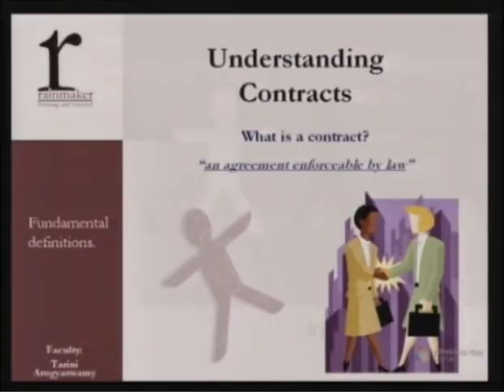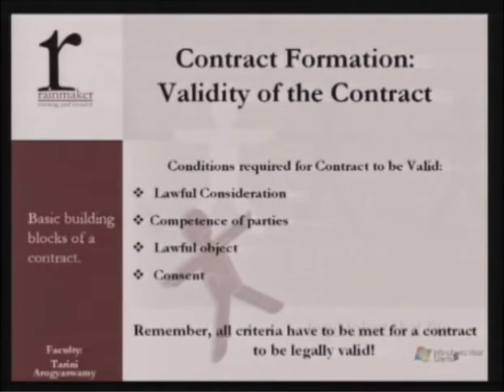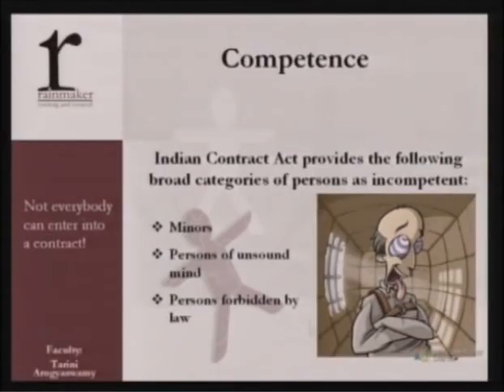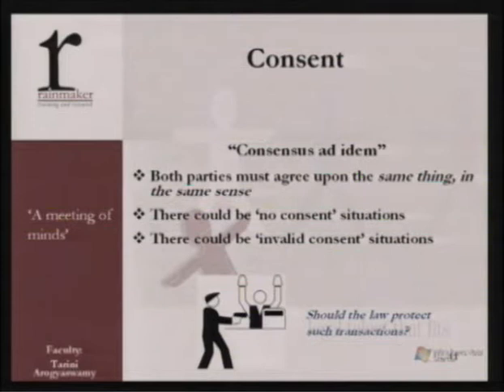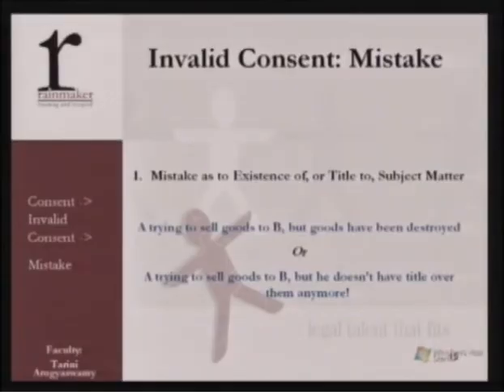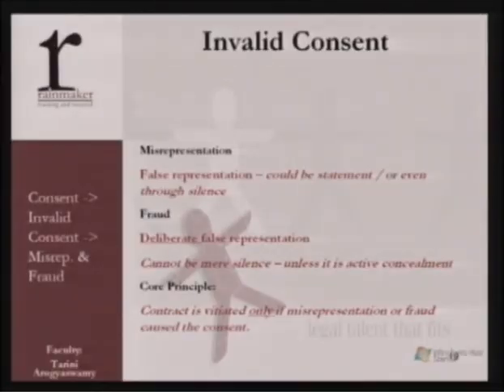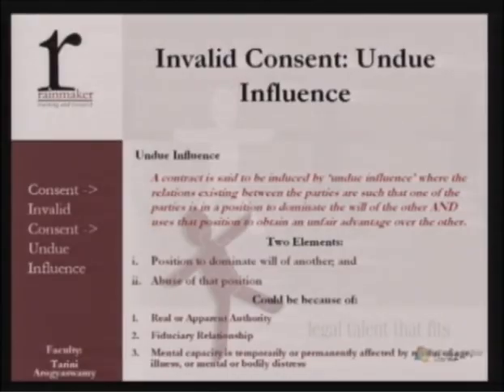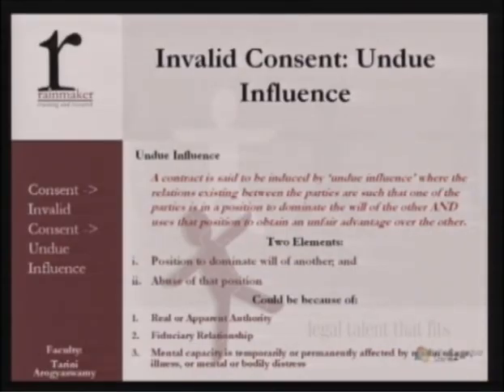Formation of contracts